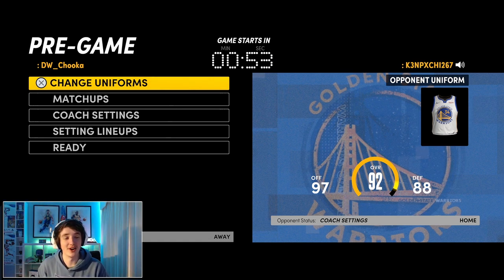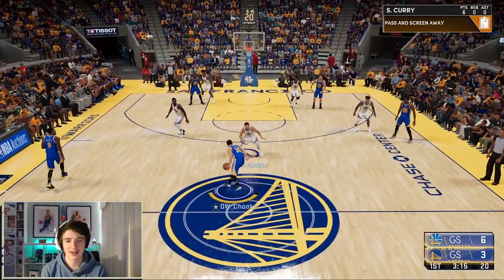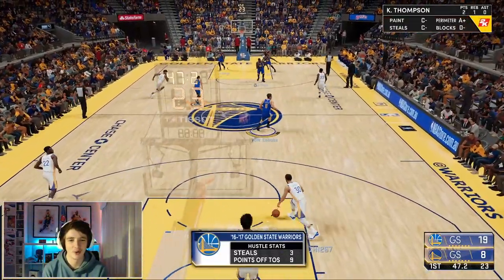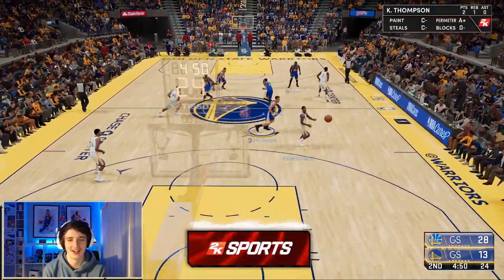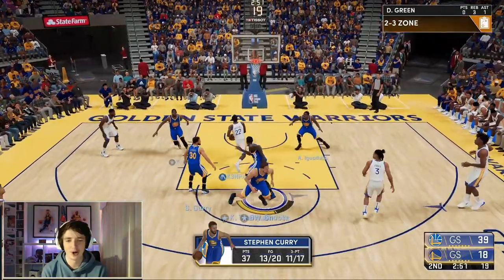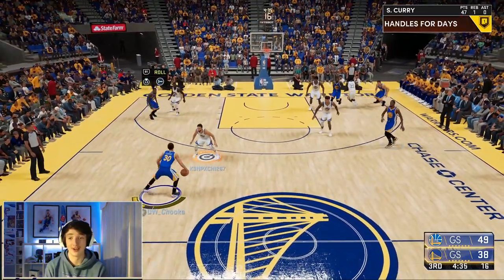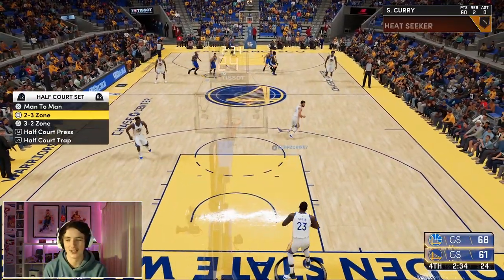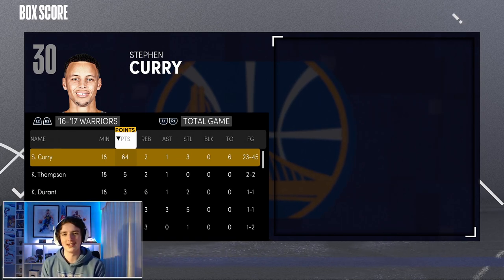RECREATING STEPHEN CURRY'S 62 POINT GAME IN NBA 2K21 NEXT GEN! PlayNow Online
This video shows my attempt at recreating Stephen Curry's 62 Point game for the Golden State Warriors in NBA 2K21 Next-Gen. This game was played in NBA 2K21 PlayNow Online Next Gen!

;o